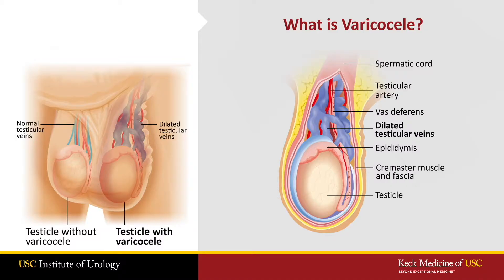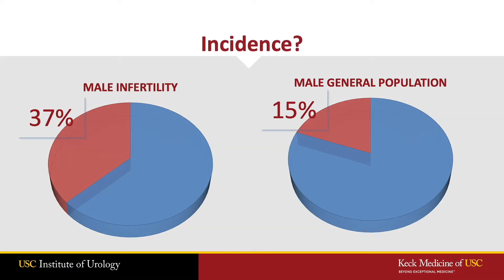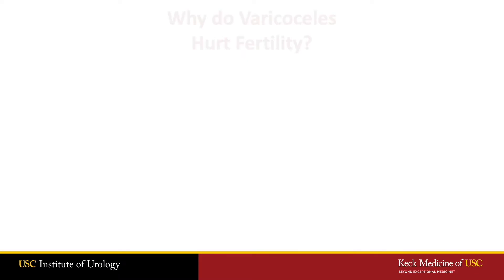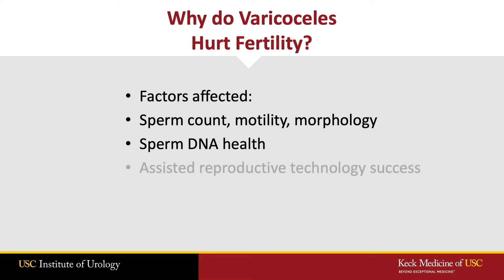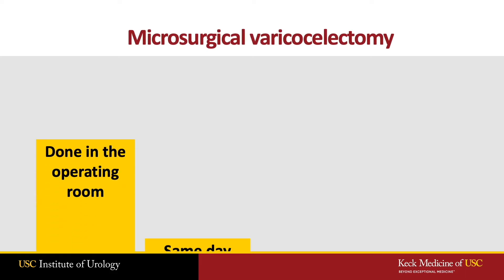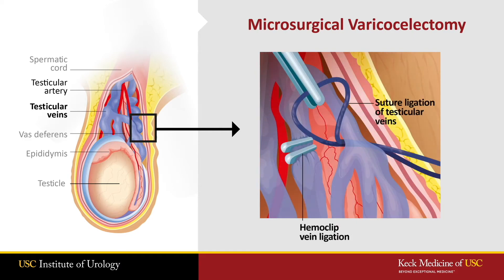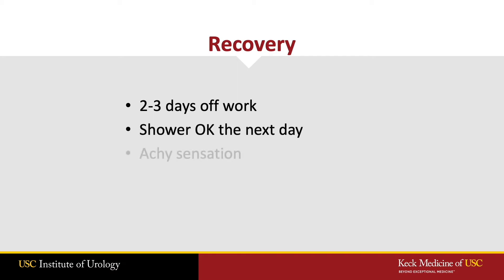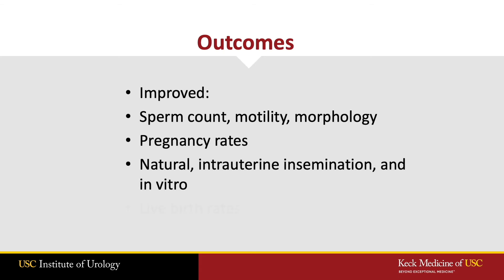Varicocele Repair: What Every Patient Should Know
VaricoceleRepair surgery is done to improve malefertility or testiclepain. For fertility this microsurgery can improve spermcounts, spermmotility, spermmorphology and livebirth rates. Here are things that men considering varicocelectomy need to know.

Mary K. Samplaski, MD
Associate Professor of Urology
Director, Section of Male Infertility, Andrology and Microsurgery
Institute of Urology, University of Southern California

1441 Eastlake Avenue
NOR 7416